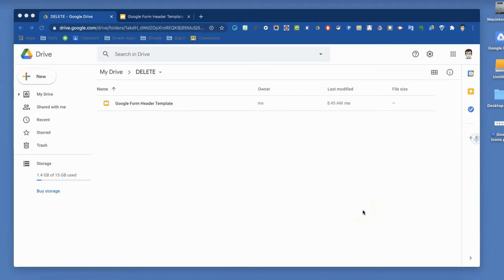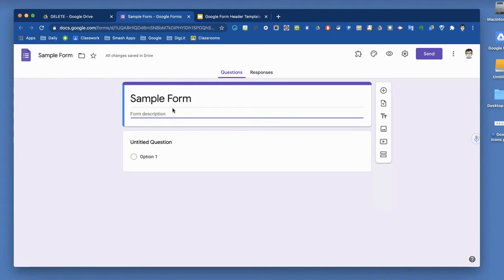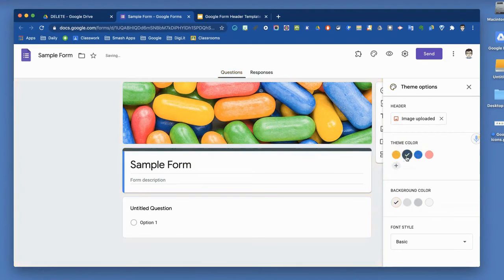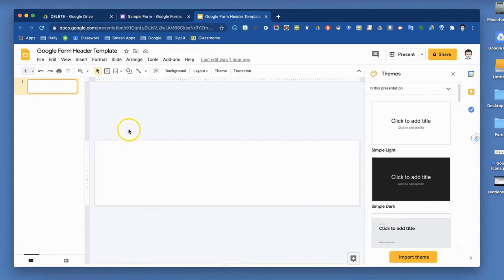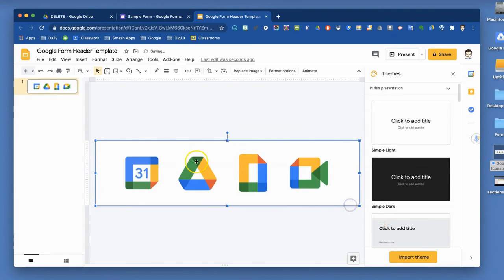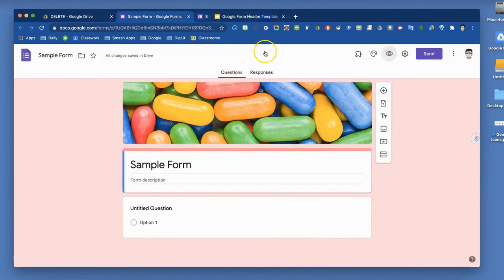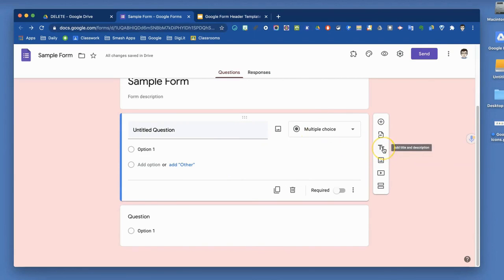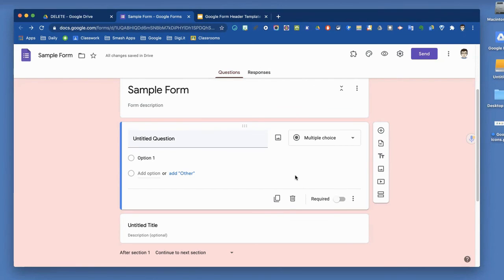Google Forms Basics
This review of Google Forms has been updated to remove outdated content regarding the Settings.